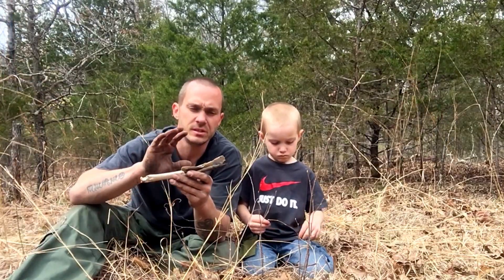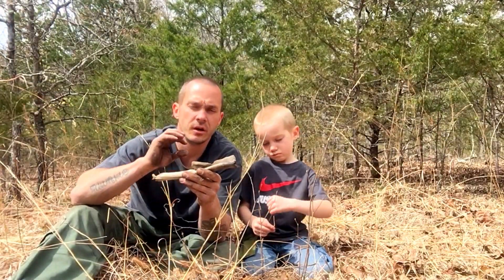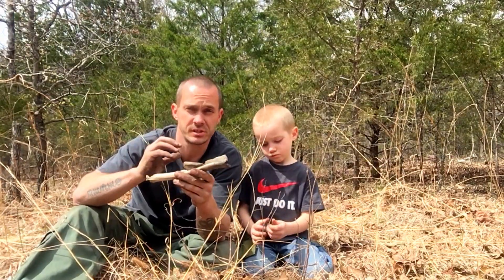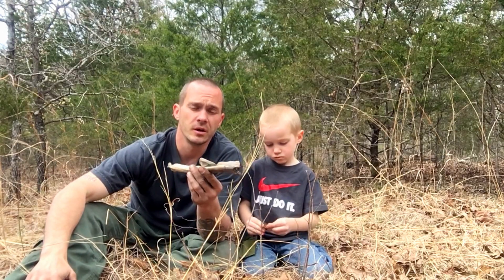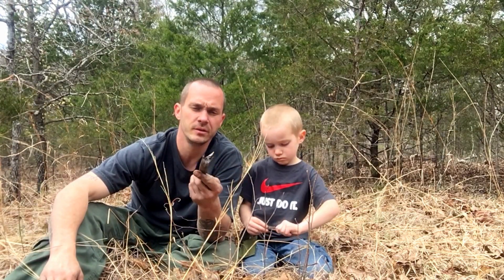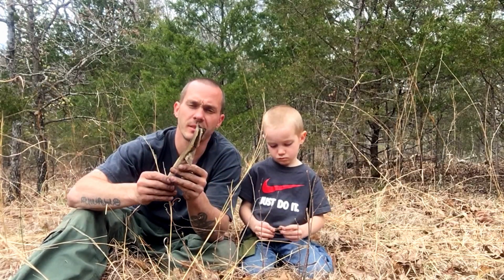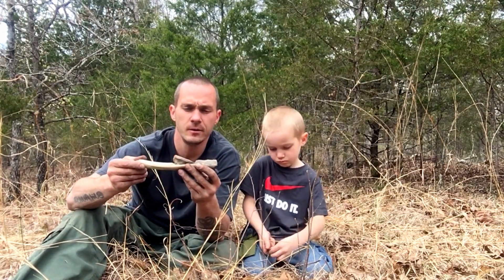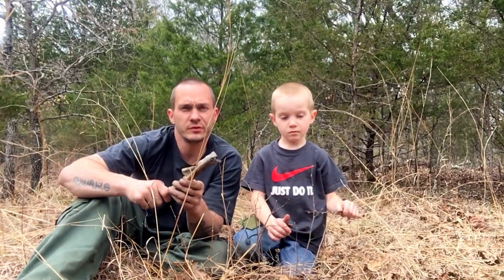Making a Primitive Stone Age Sickle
In this video I demonstrate how to make a stone age sickle using bone, chert and pine pitch. These tools allowed Paleolithic and Neolithic people to cut down large amounts of grain for food and shelter. The earliest known tools of this type were excavated from a site in Kenya and date back to 3.3 million years ago. These tools were the basis of life for the earliest humans and they very much depended on them.